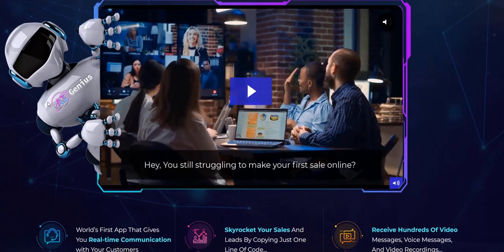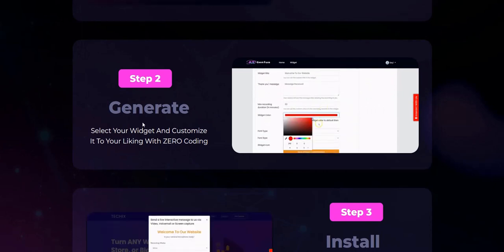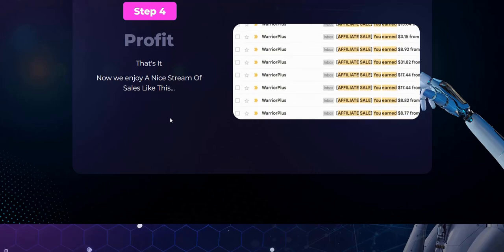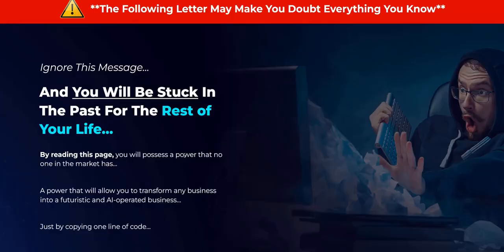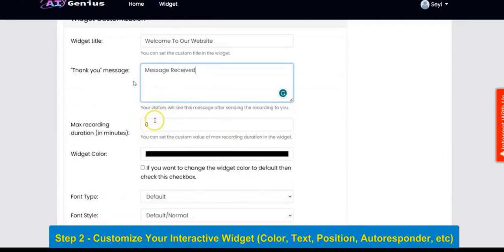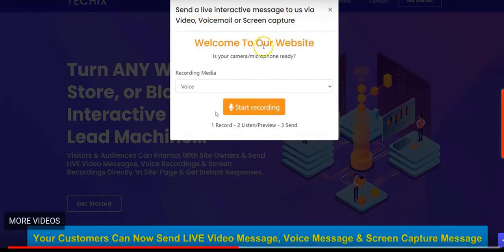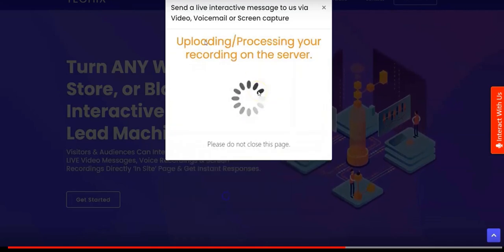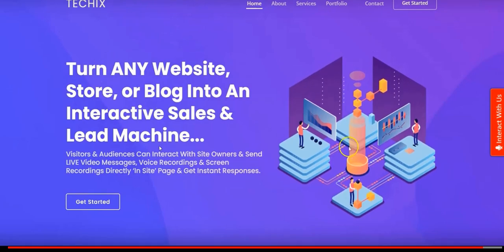AI Genius Review - Legit System?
My AI Genius Review looks at a demo of this video messaging software and sees if it is legit or a scam. We also dive into customer AI Genius reviews.